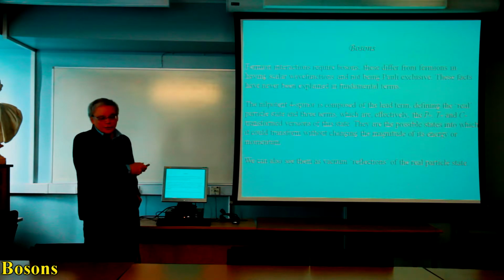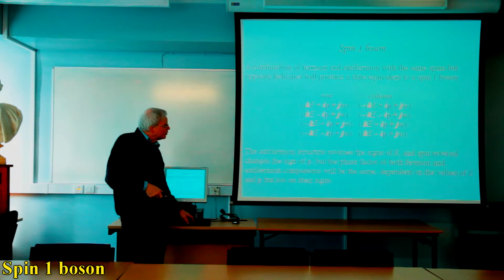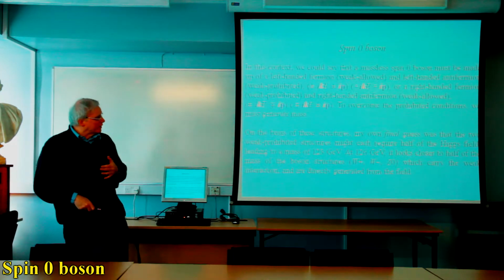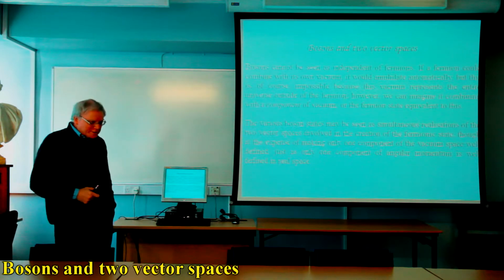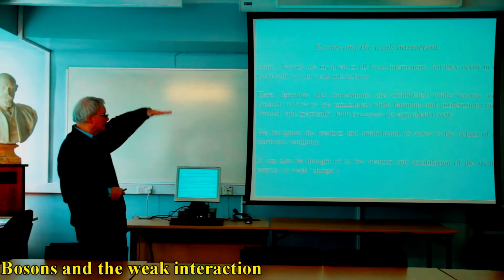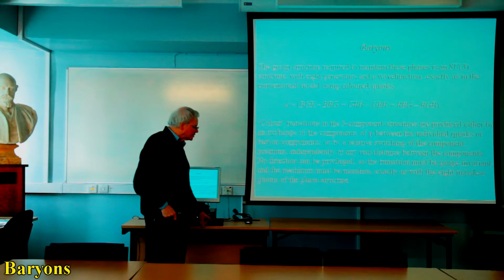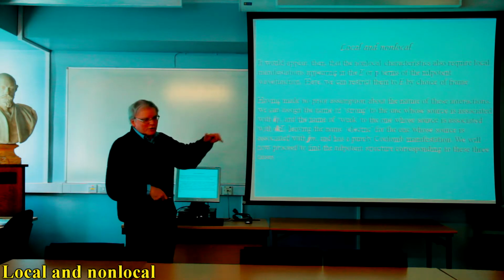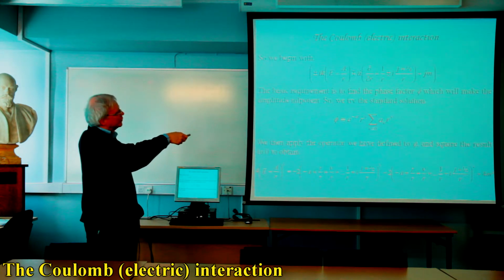FoPL 6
Download links#